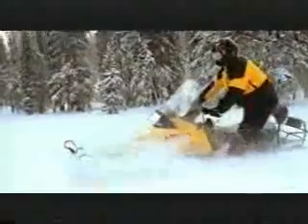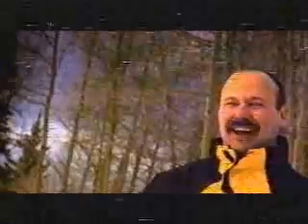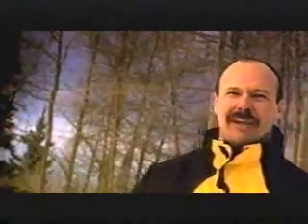2002 Ski-Doo Skandic video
2002 Ski-Doo Skandic product video.